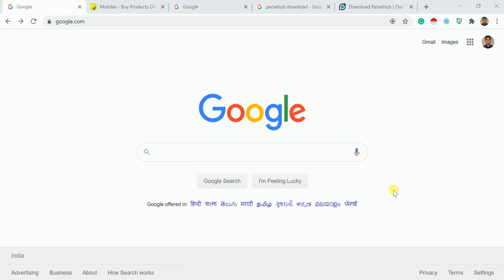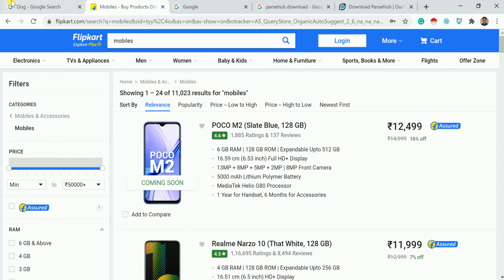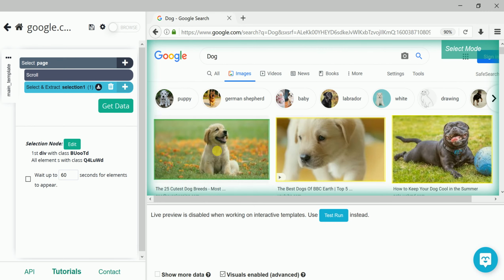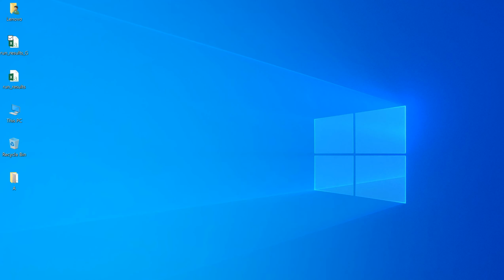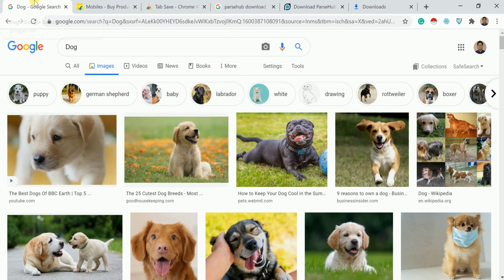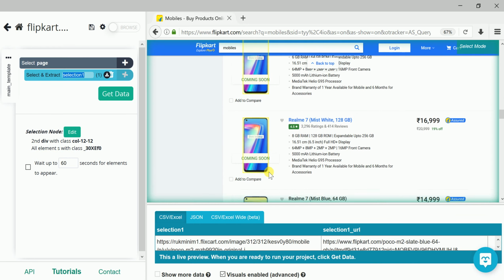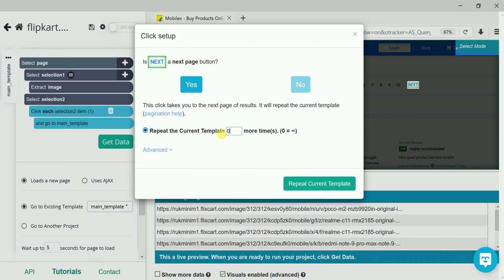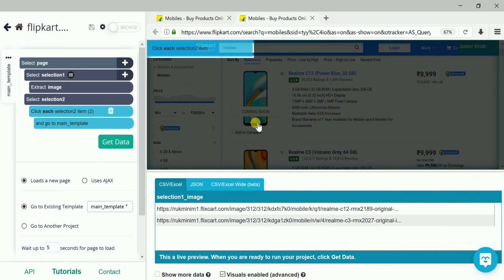Web Scraping - Google Images Download in Bulk without coding (using Parsehub & Tab Save)